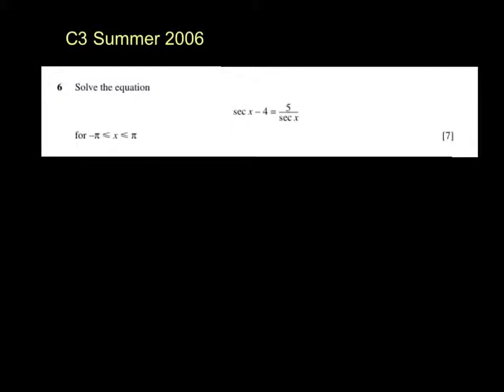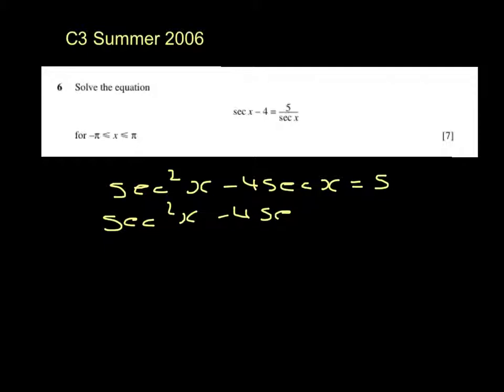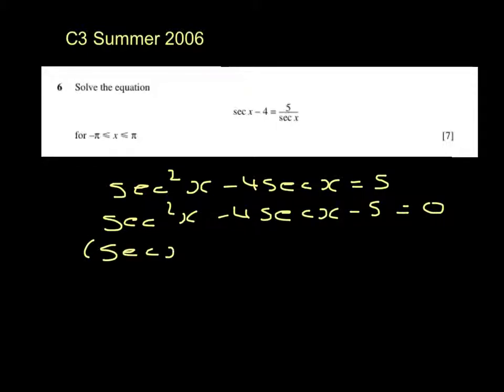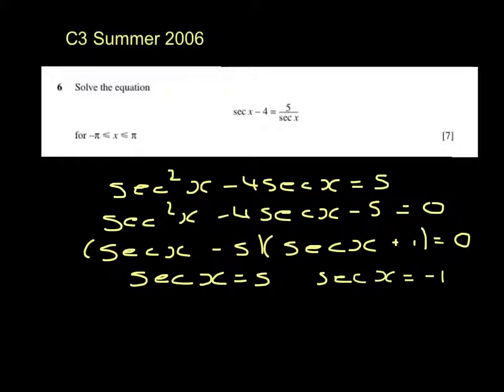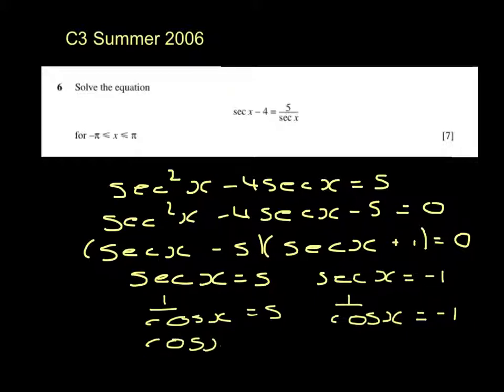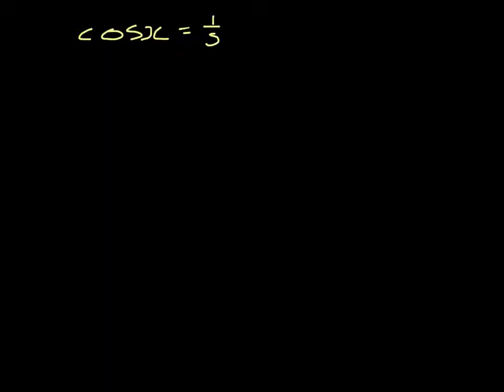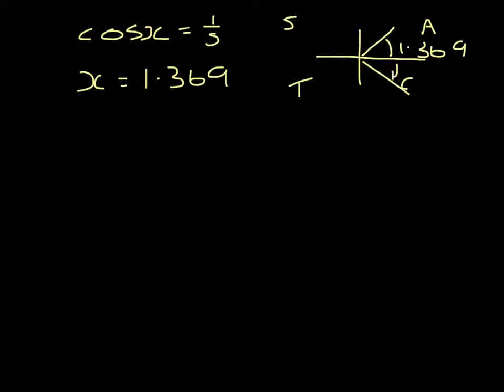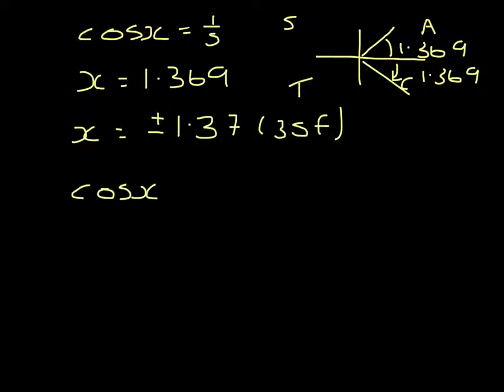CCEA C3 summer 2006 Q6 inverse trig equation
C3 summer 2006 Q6 inverse trig equation